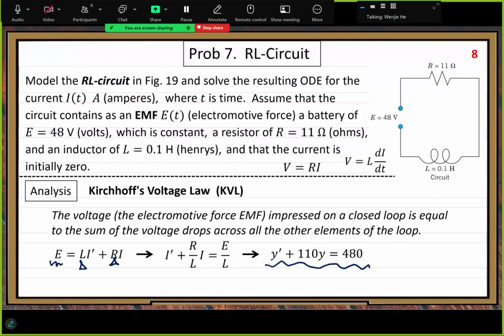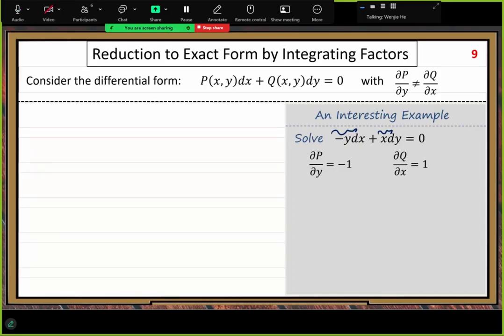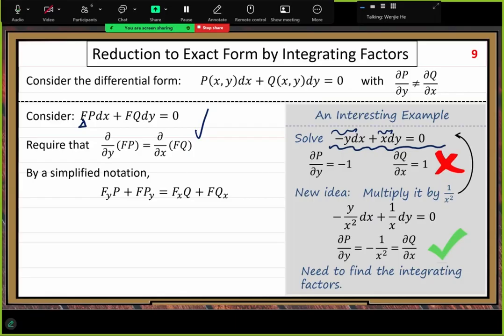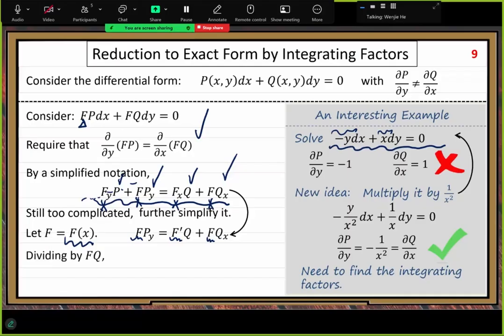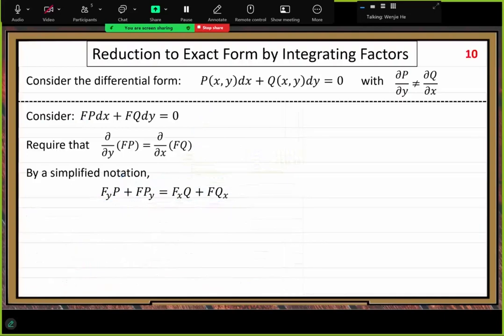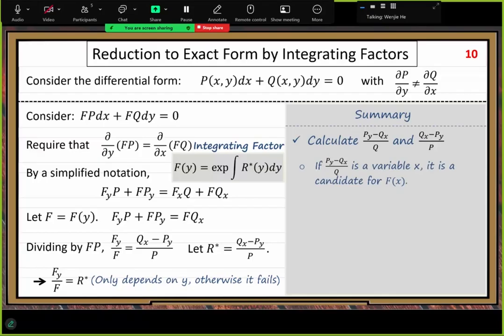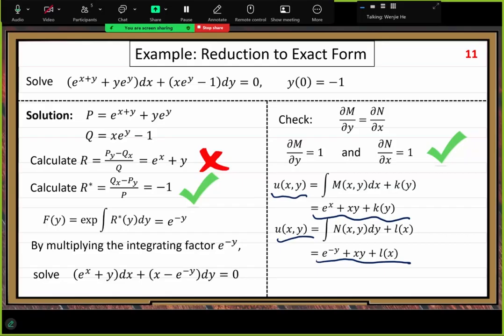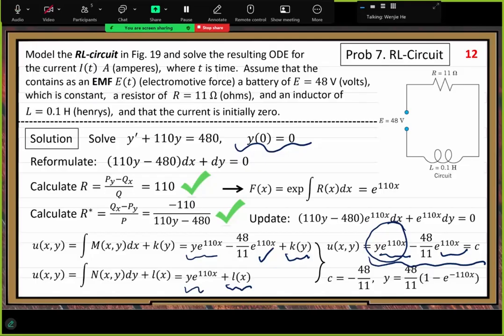JEMT3170SP25Module1C2H2VidProc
This video is for teaching at WashU: JEMT3170, SP2025, Module 1 Part C2H2 Extended Exact ODEs | RL-Circuit